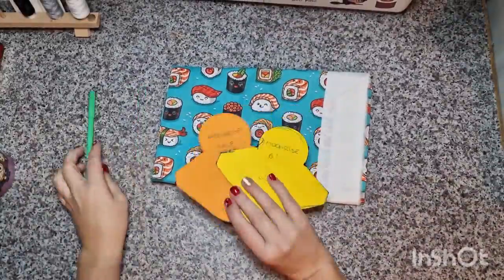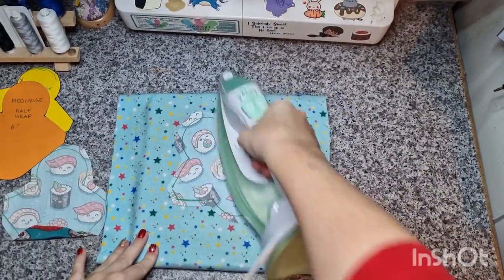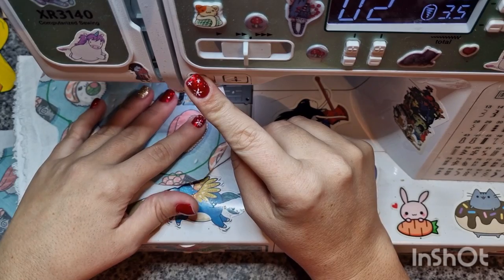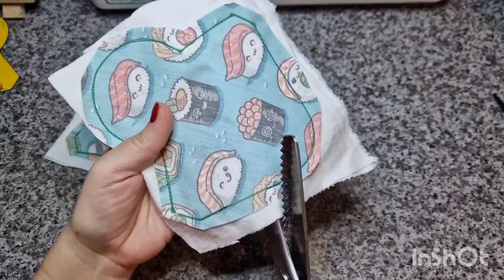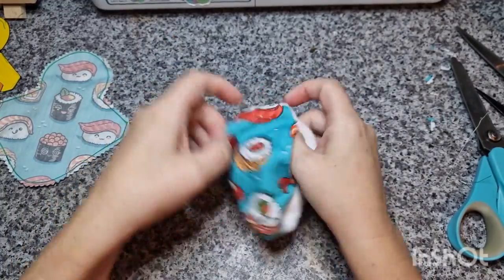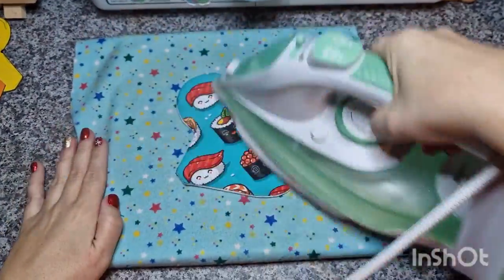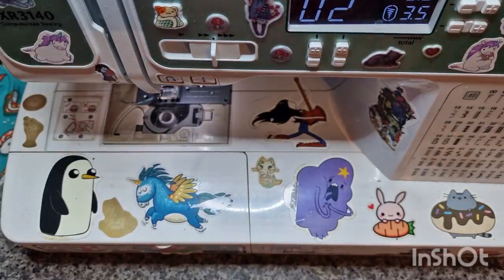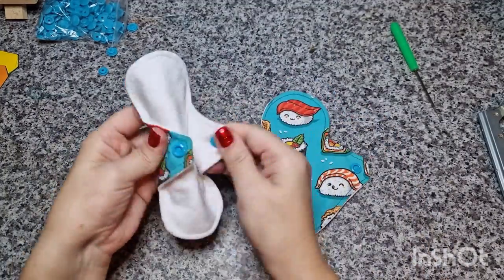How to Sew a Reusable Panty Liner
A simple tutorial how to sew a reusable panty liner.
Step by steb easy video tutorial on how exactly yo make your own washable cloth liner.

I use regular woven cotton as a topper (that goes against the skin) and cotton flannel for core and backer.